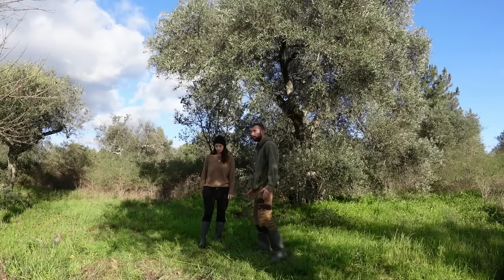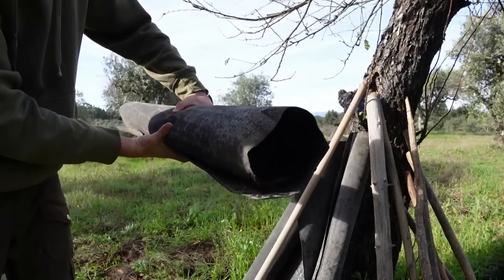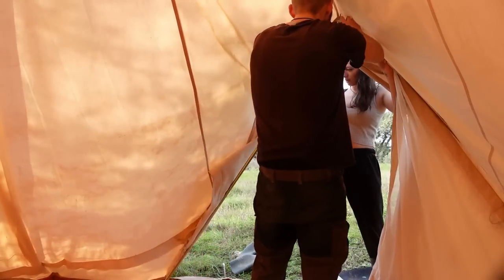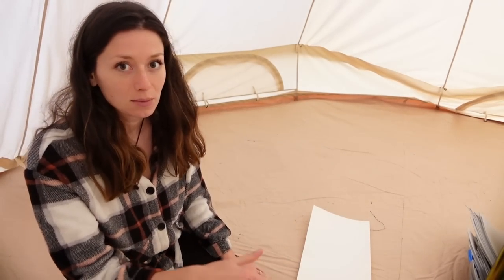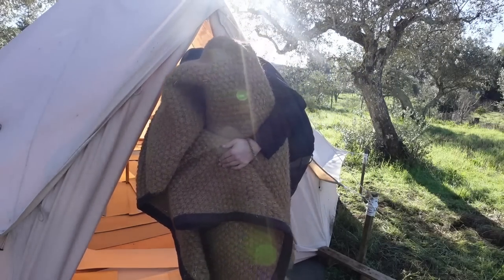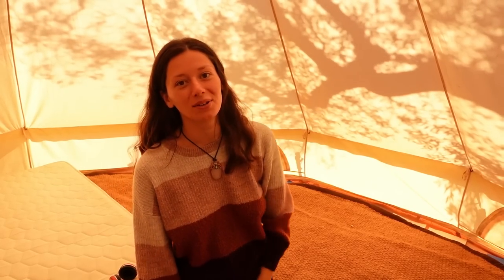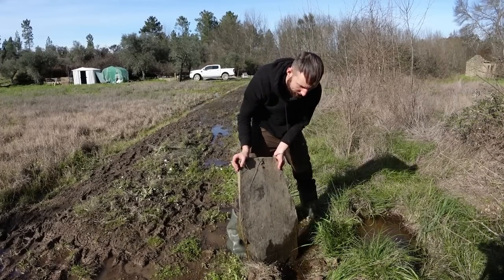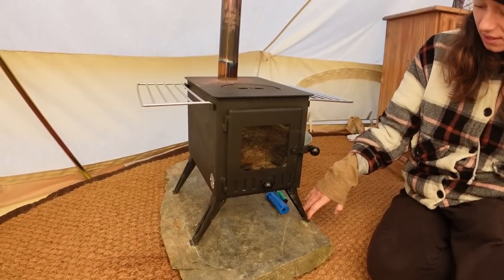Living a Simple Life in the Countryside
If you enjoy our content and would like to help support us please click below. Any amount is welcome and goes a long way to keep us going🌿: